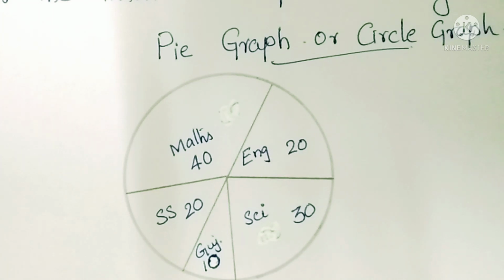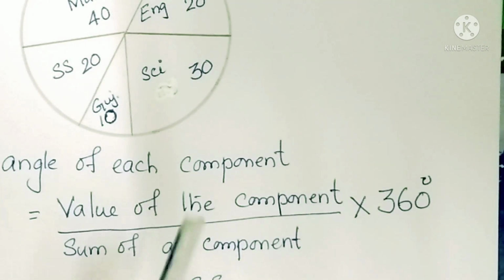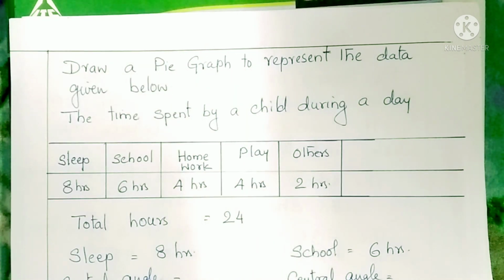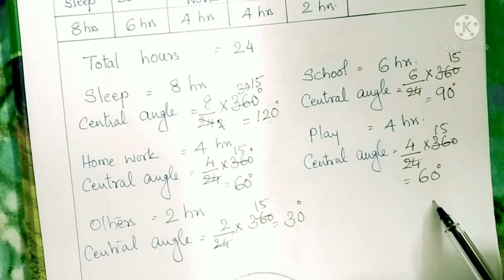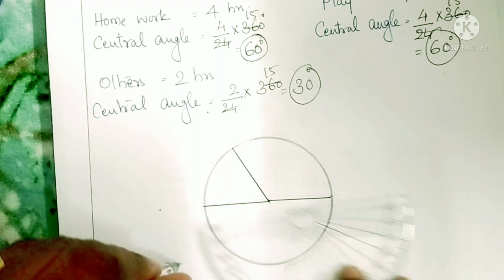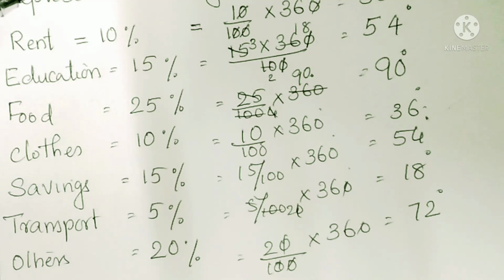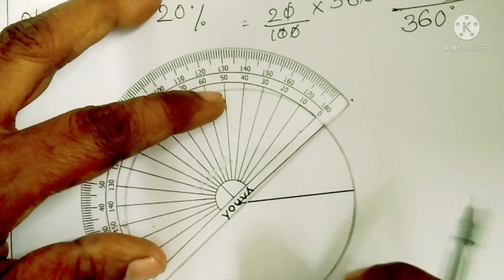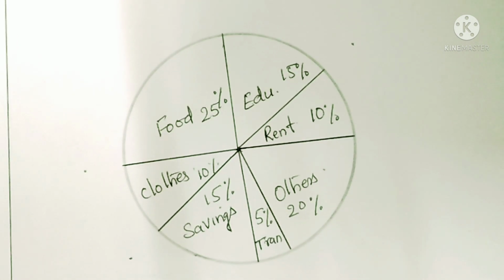Ch.5:Data Handling Part -8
Circular graph # Pie Chart.Examples# construction